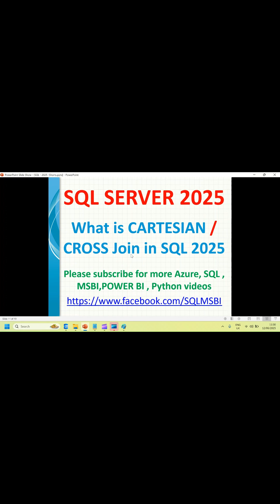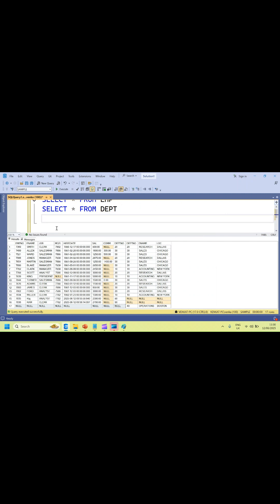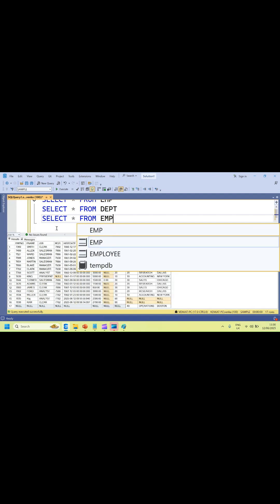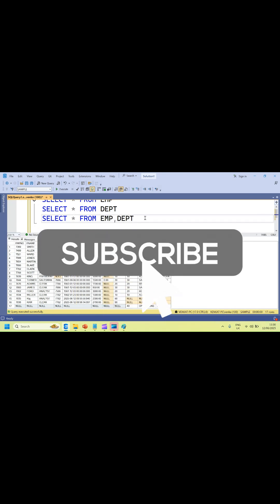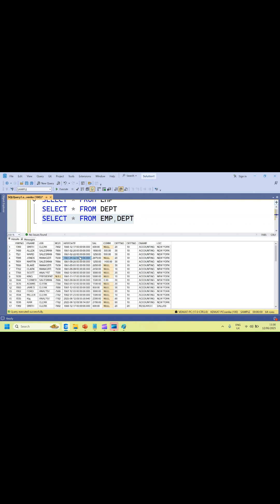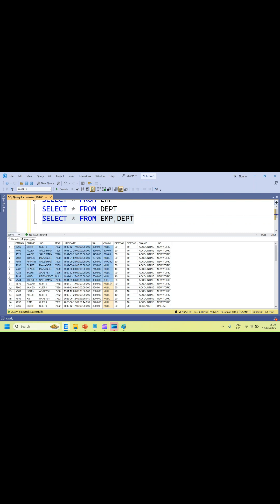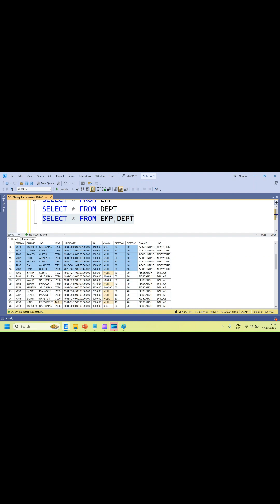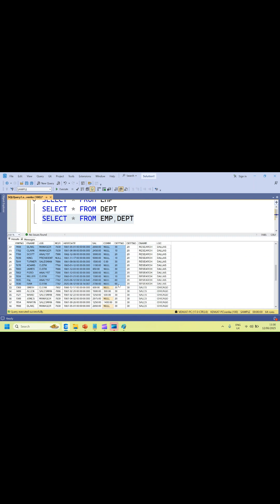SQL 2025 Tutorials | Cross Join in SQL 2025 | SQL Cartesian join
SQL 2025 Tutorials
Cross Join in SQL 2025
 SQL Cartesian join